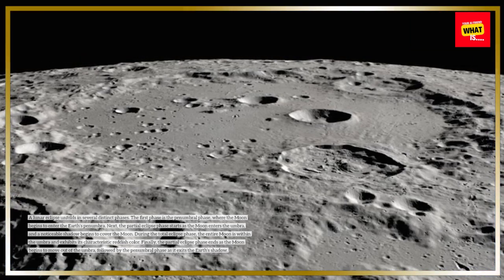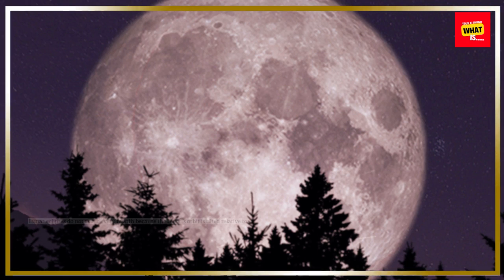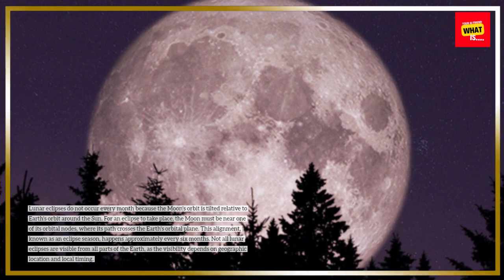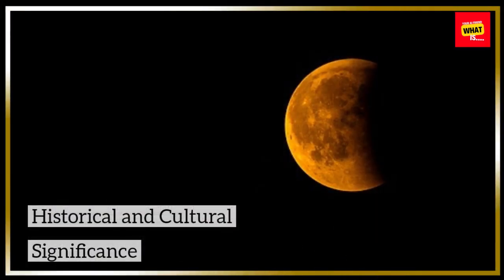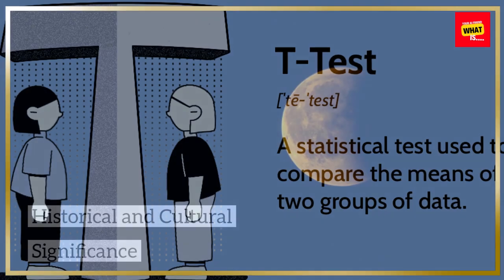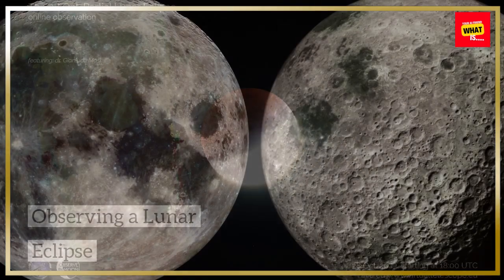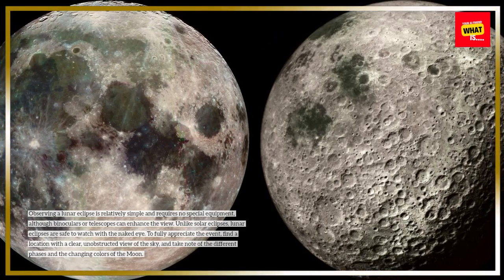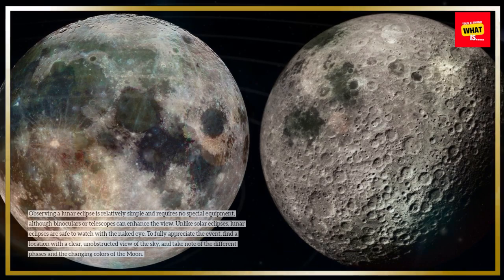What Causes a Lunar Eclipse and How Does It Occur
Learn what causes a lunar eclipse and the science behind this stunning celestial event.